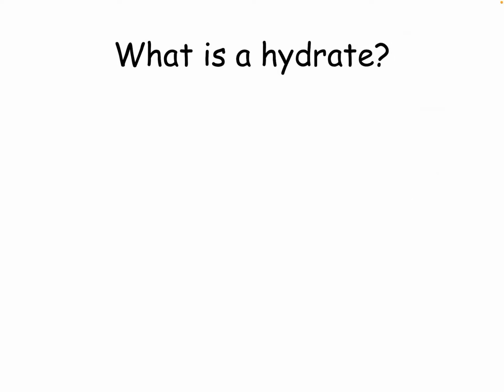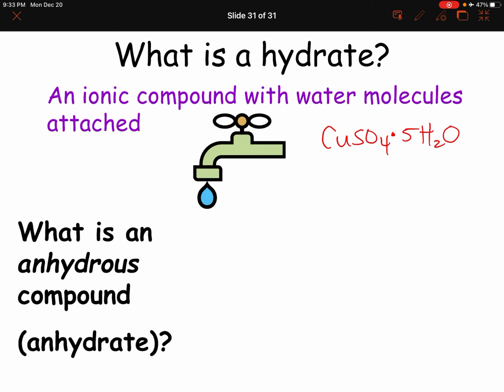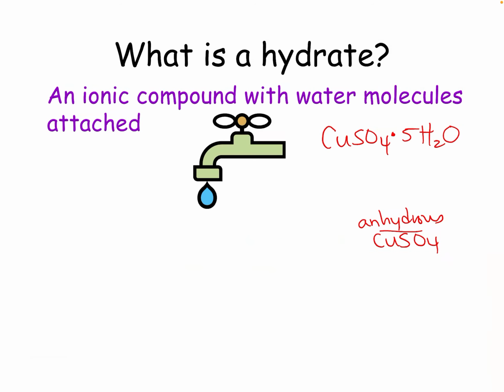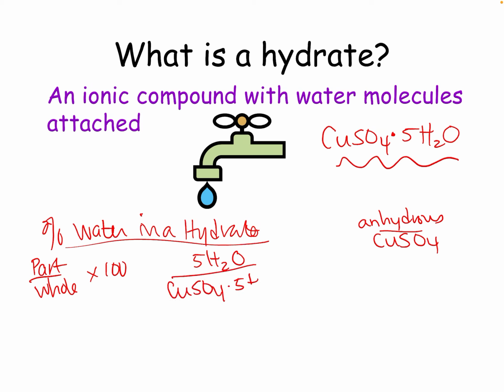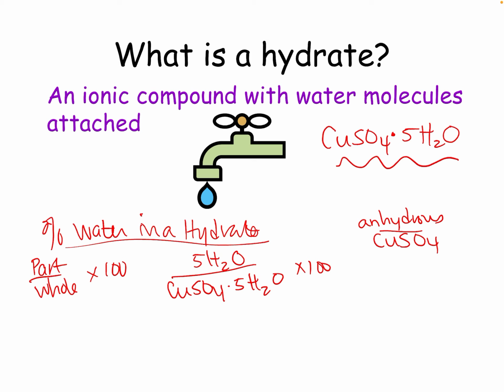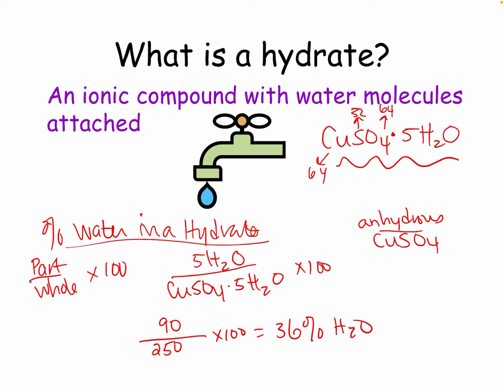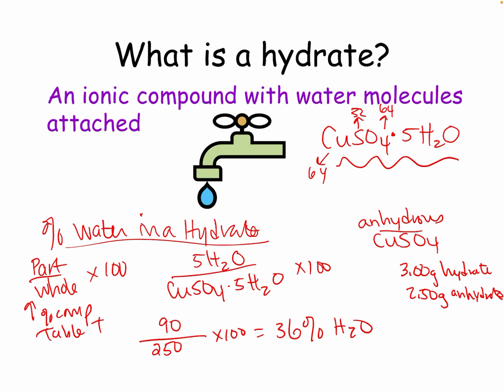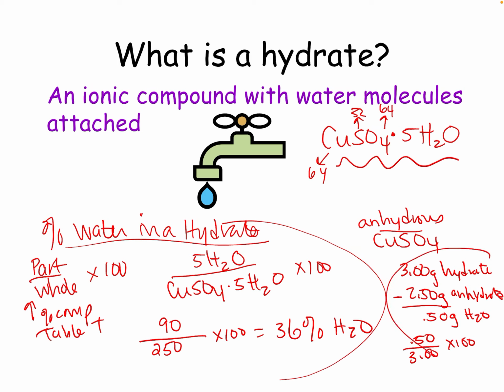Hydrates & % Water in a Hydrate Notes